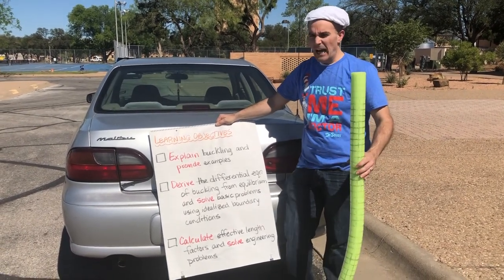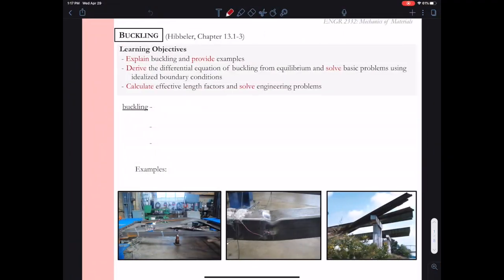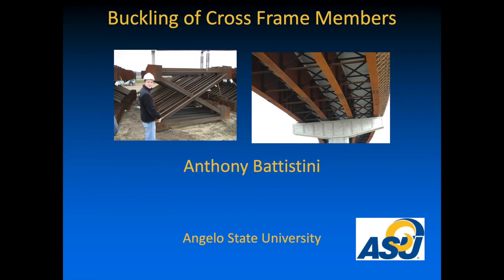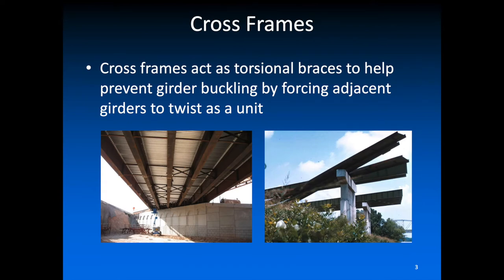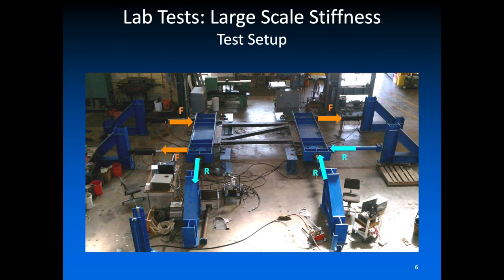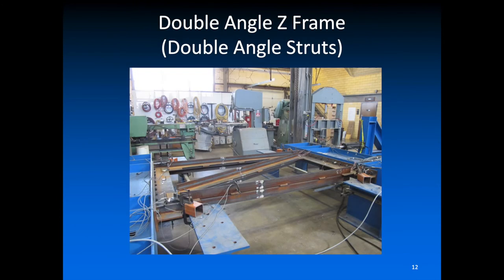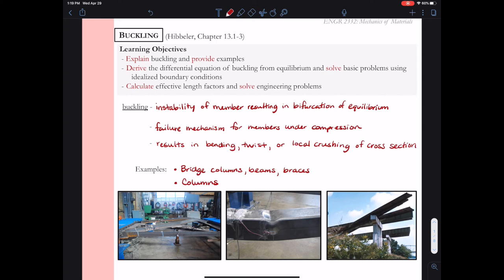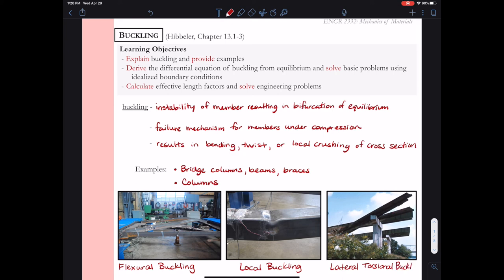V21-1 Buckling Introduction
Can you explain buckling? Well you probably know more about it than you think. Check this video out for the basics and learn some real life examples where buckling is important!